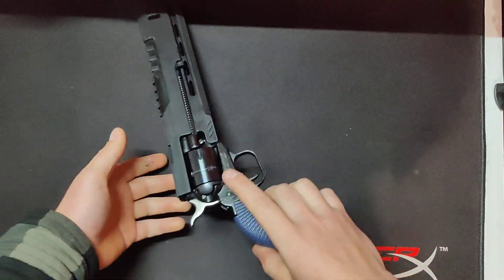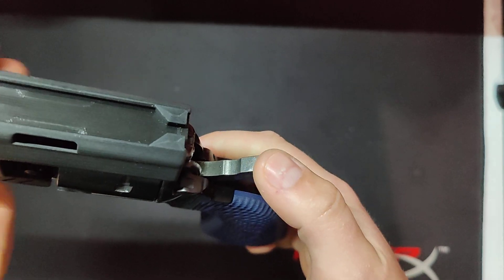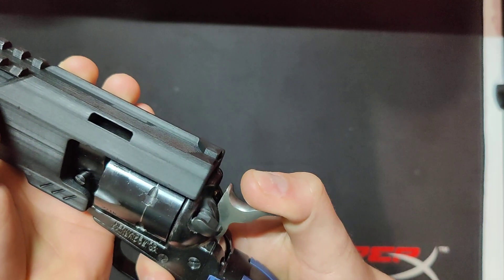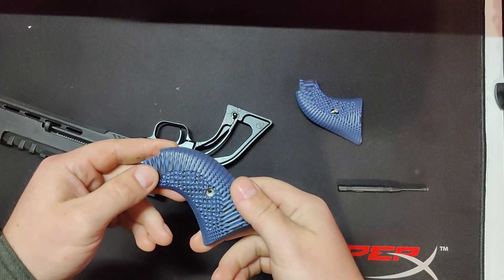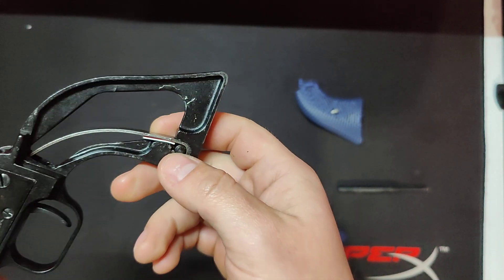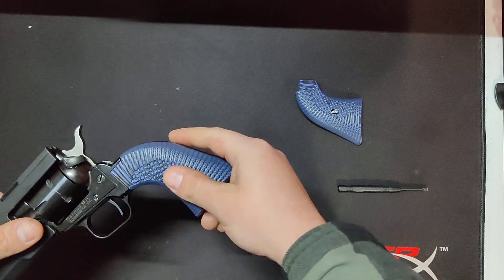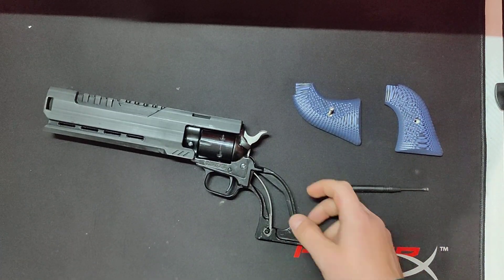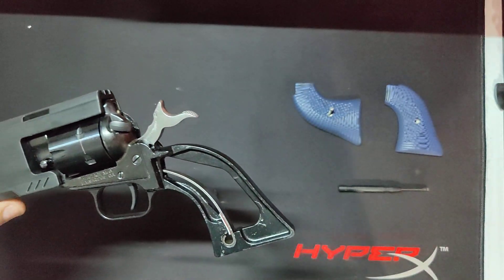Heritage Rough Rider light primer strike fix